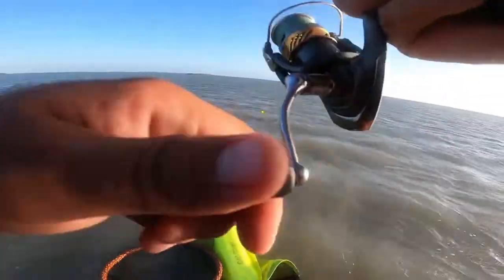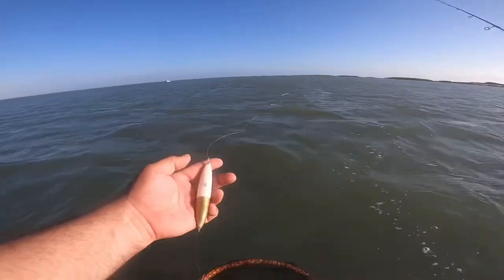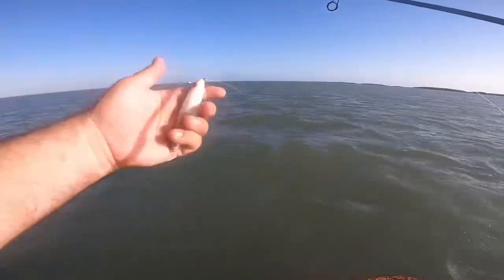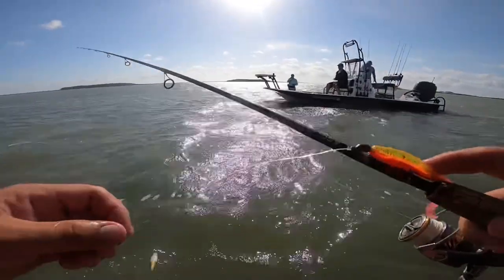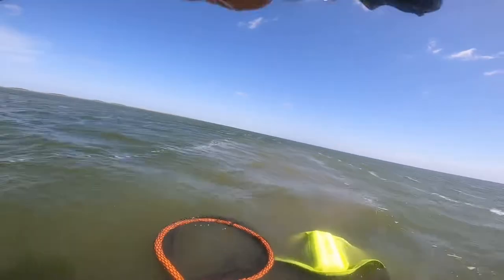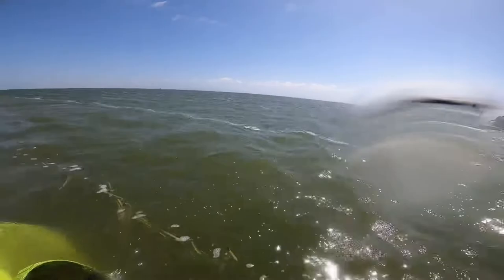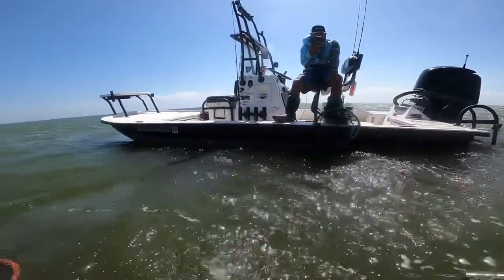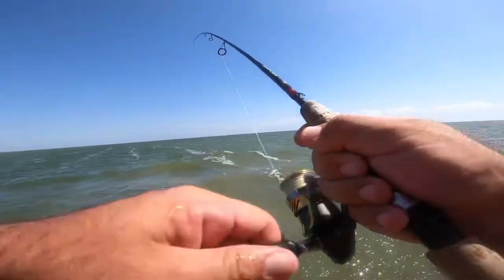Fishing with Captain Victor Ramos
Fishing out of Arroyo City, Texas. Fishing for Redfish speckled trout. I also happened to catch a very big trout. Of course fishing with AM lures go a head and order yourself some at Amfishingtx.com